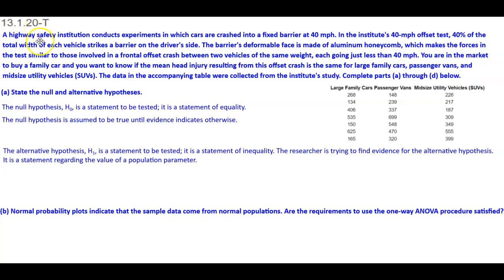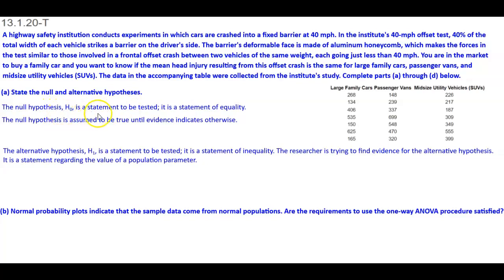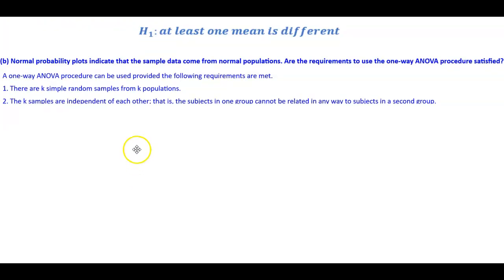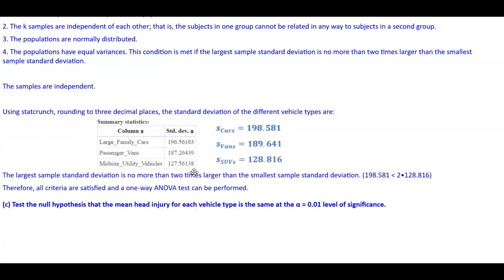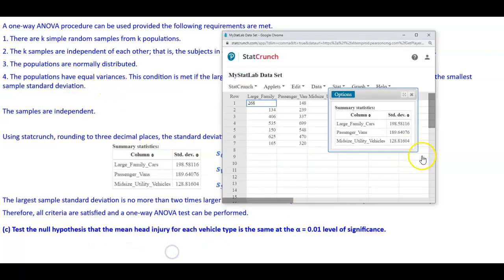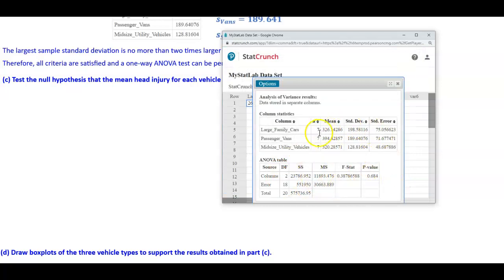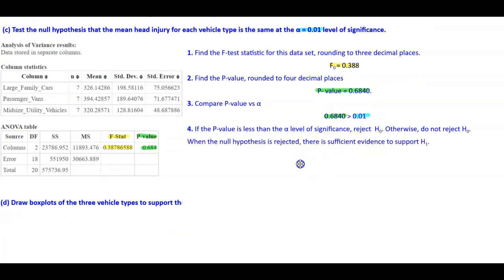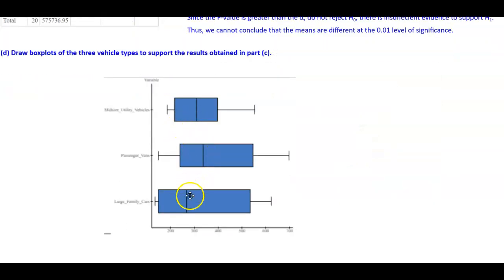Math 14 HW 13.1.20-T